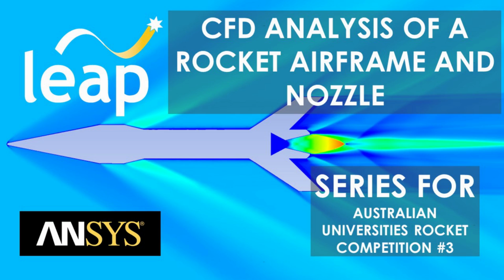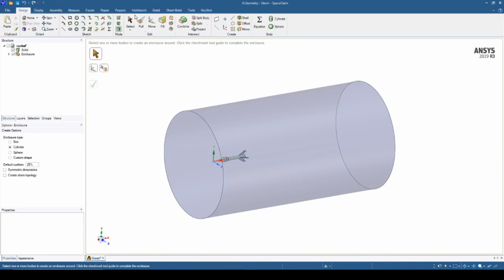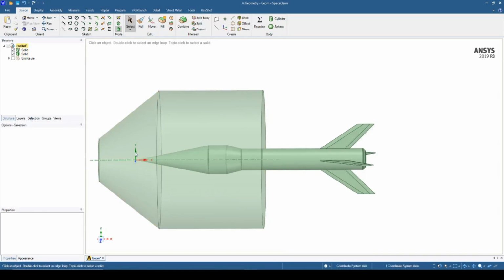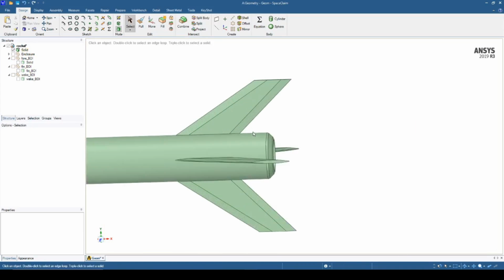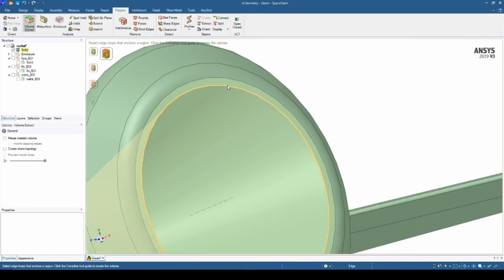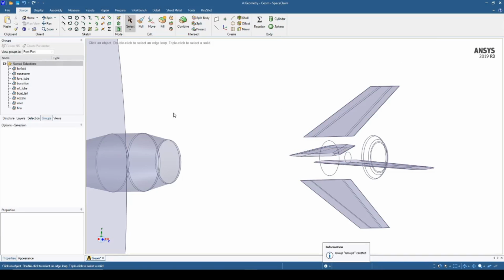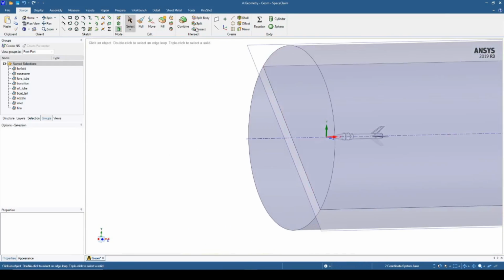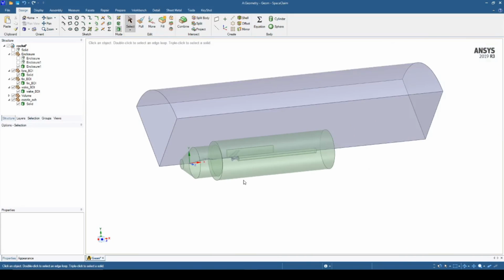CFD Analysis of a Rocket Airfame and Nozzle Rocket #3